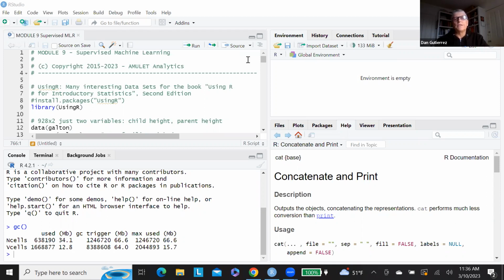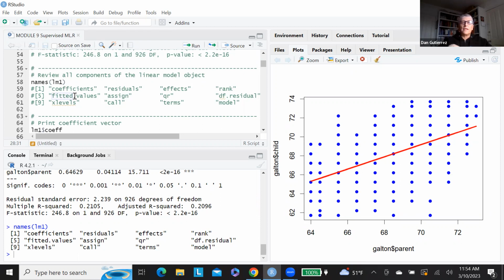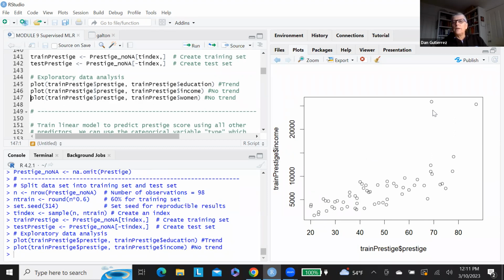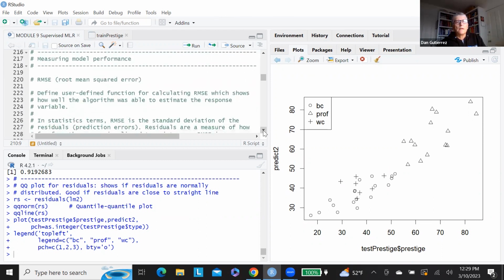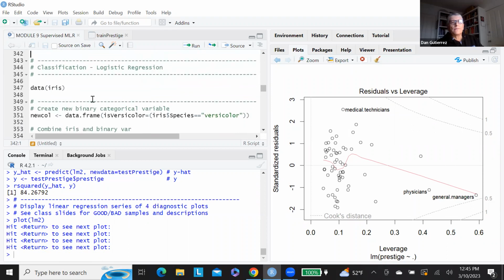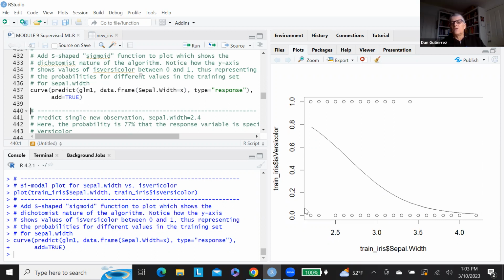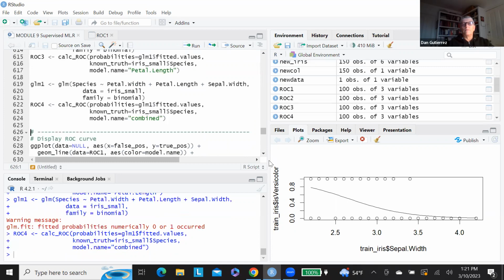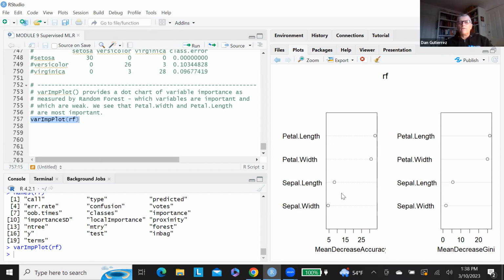Lecture 9 Supervised Machine Learning Part 2